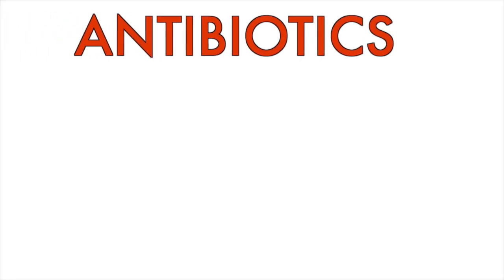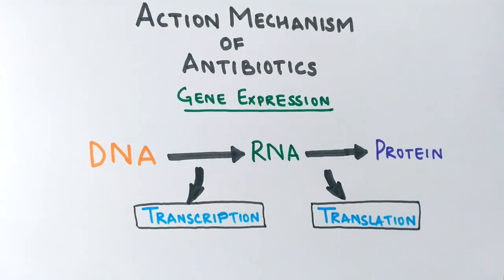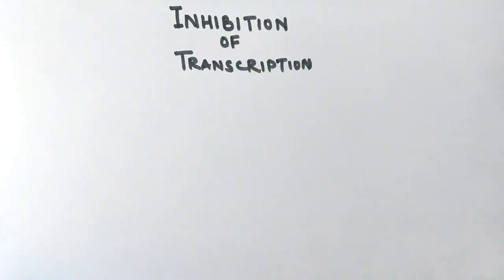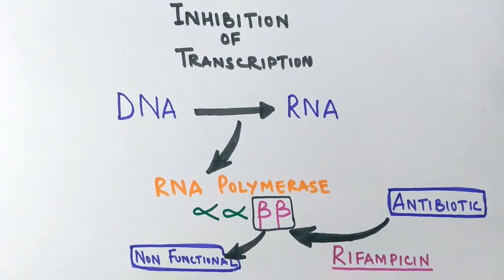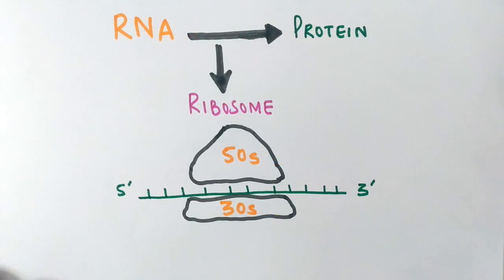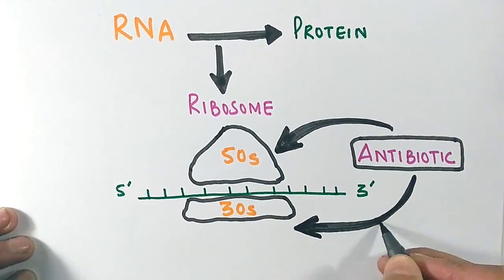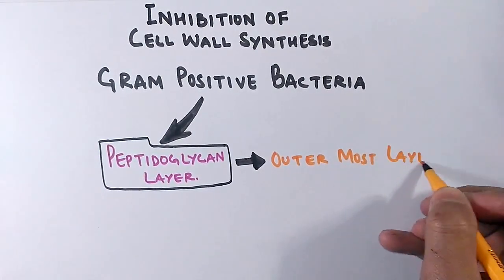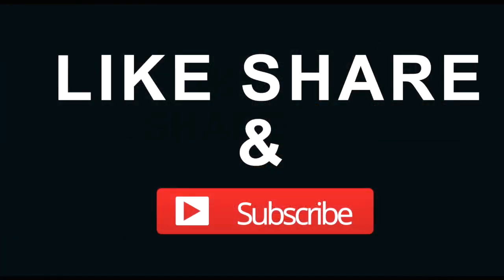How Antibiotics Work ?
Antibiotics work by affecting things that bacterial cells have but human cells don't. For example, human cells do not have cell walls, while many types of bacteria do. The antibiotic penicillin works by keeping a bacterium from building a cell wall.

The Antibiotics work at 3 levels,the first level is at Gene Expression of Bacteria,The  gene expression of Bacteria is three step process where we see the flow of Information from DNA to RNA to Protein ,we see the DNA ,Transfers its information into mRNA molecules through a process called  Transcription
and from the information of mRNA molecule, the  bacteria produces a Protein in the process of Translation.
When both of the processes are stopped by Antibiotics the cell ceases to exist and also the DNA replication of Bacteria is halted by some Antibiotics….
Another novel, working of Antibiotics is that they Inhibit the cell wall synthesis of Bacteria……We humans don’t have cell wall in our cells ,,, so the cell wall  becomes easy target of Antibiotics .
And finally there are some antibiotics like Sulfa antibiotics  that inhibit that inhibit the folate synthesis in Bacteria by competitive inhibition of enzymes.
Antibiotics like Rifampicin , clindimycin , Beta Lactam , Pencillin and Chloramphenicol affect the bacteria growth and processes at various levels.